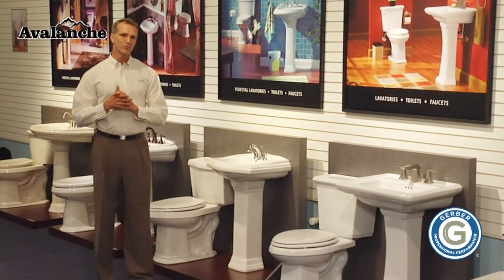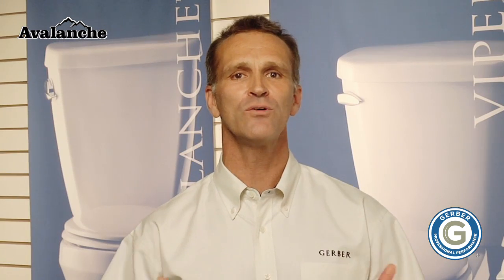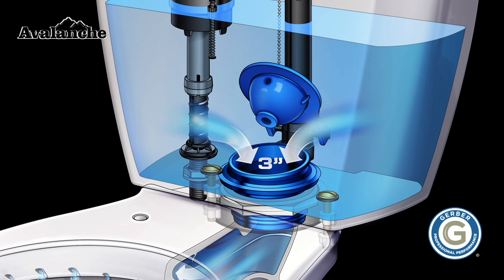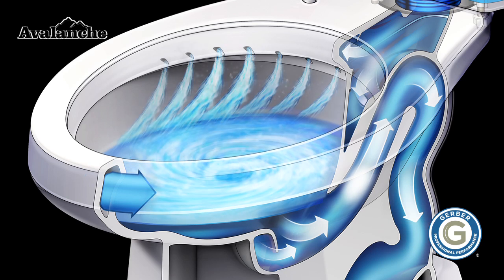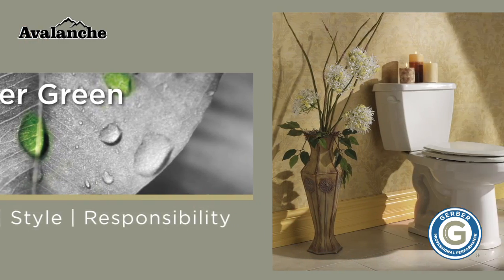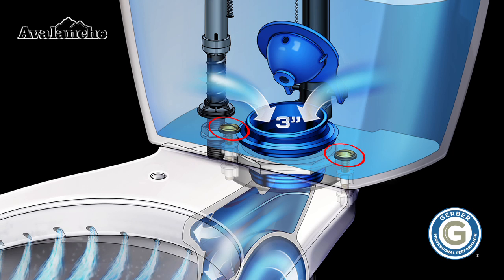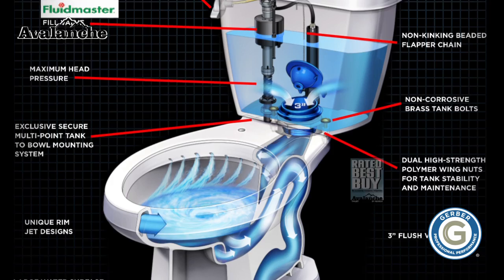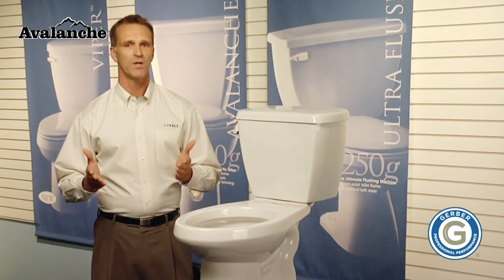Gerber's Avalanche Toilet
Gerber's Avalanche toilet defies gravity like no other! This toilet has an average MaP rating of one thousand grams, the highest rating available.

Its the category leading performance that makes this product a favorite among professional plumbers.